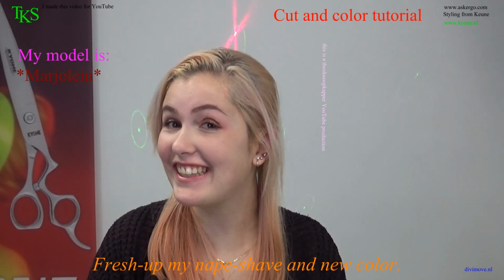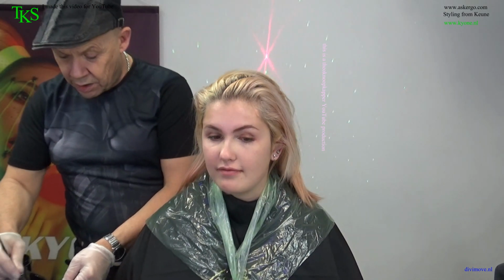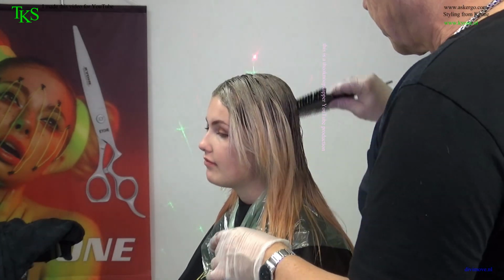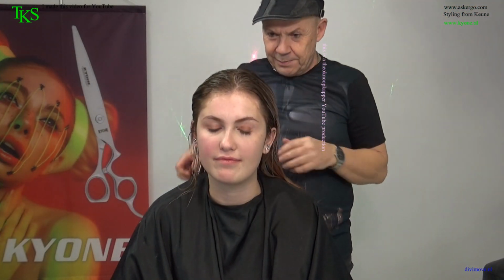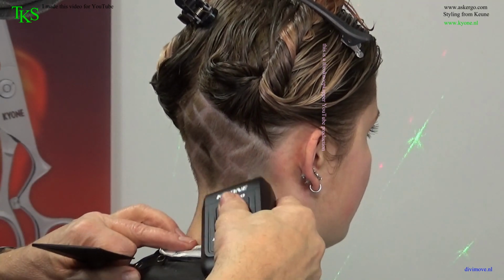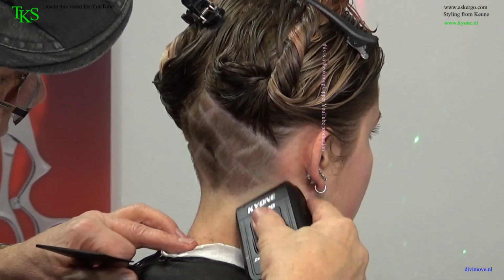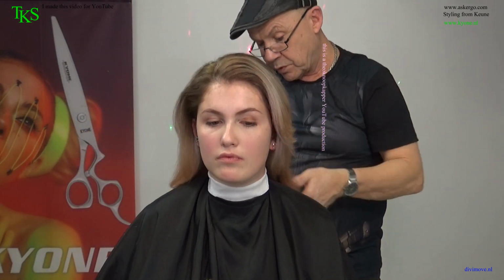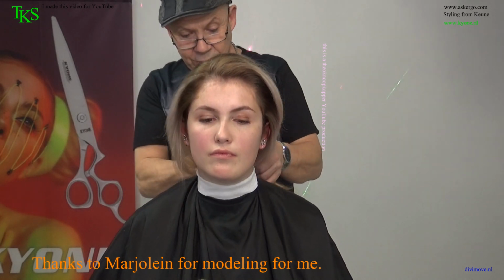Fresh-up my nape-shave and new color. Marjolein tutorial by TKS